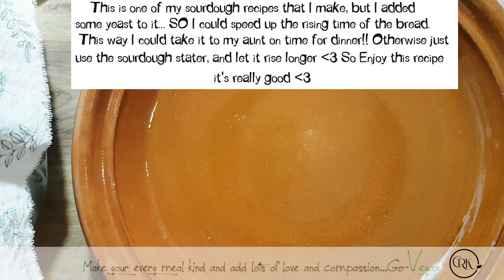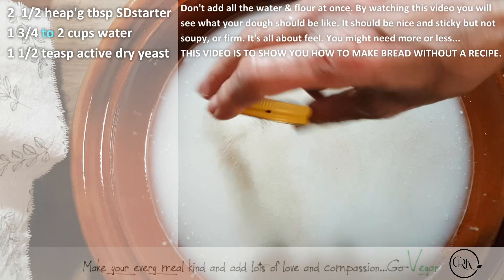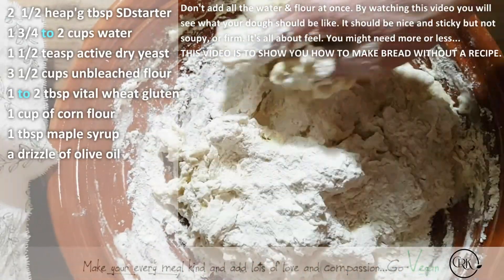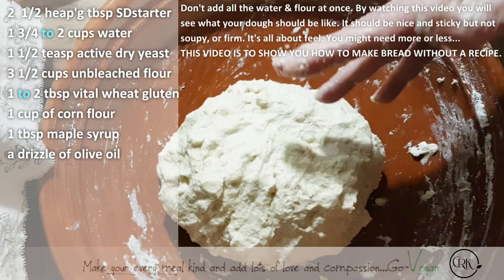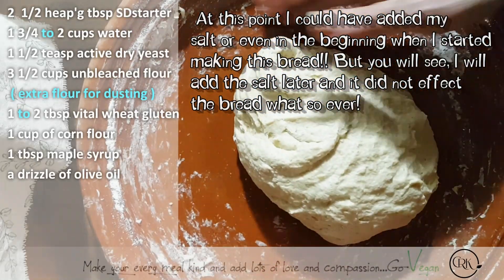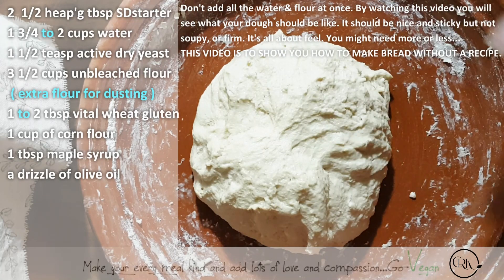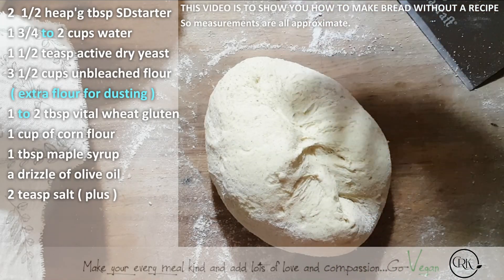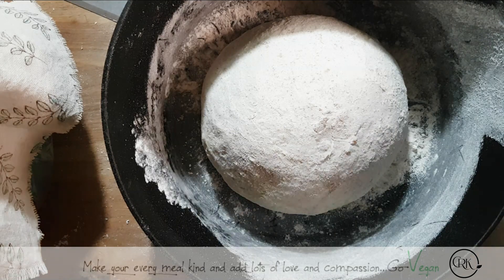HOW TO MAKE BREAD WITH NO RECIPE CORNBREAD SOURDOUGH STARTER VEGAN | Connie's RAWsome kitchen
THIS VIDEO SHOWS HOW TO MAKE A LOAF OF BREAD WITHOUT A RECIPE.

MONTREAL, QUE.